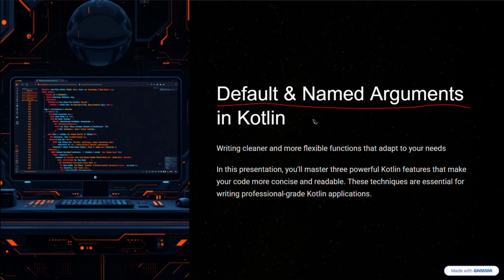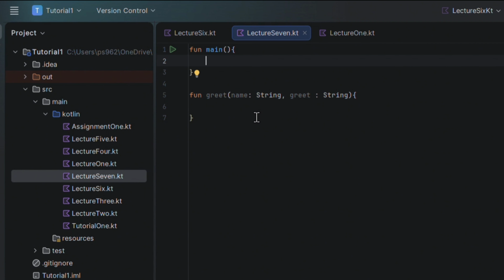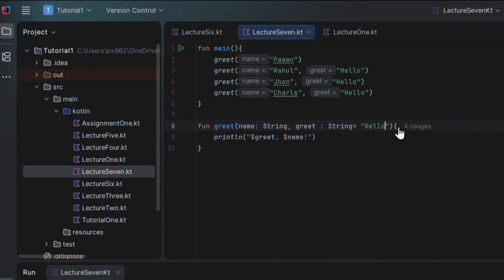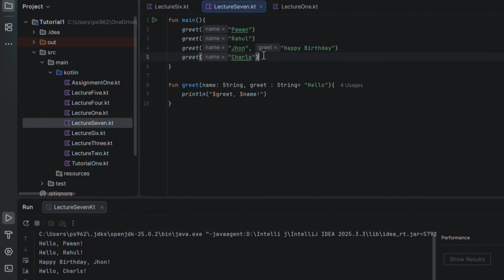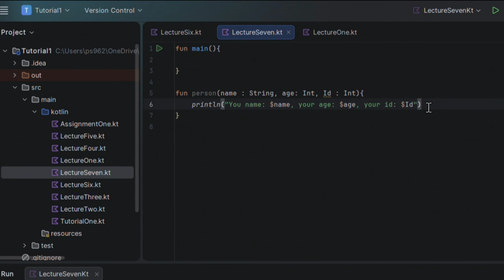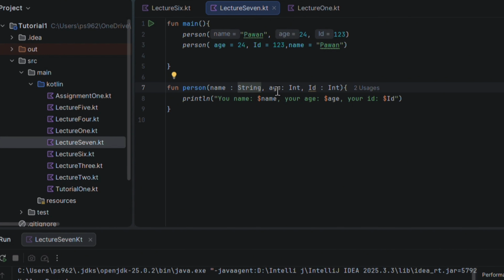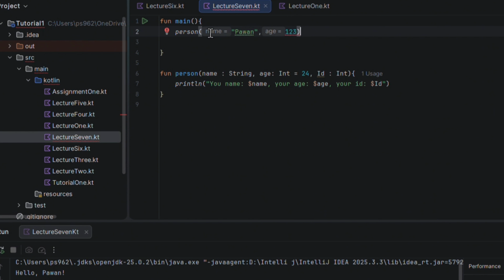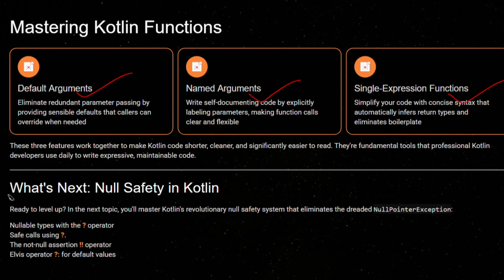Default & Named Arguments | Part 11 | Single Expression Function | Kotlin Tutorial for beginners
Default and named argument in function, single expression function in kotlin part 11

Default & Named Arguments + Single Expression Function 🔥 Kotlin Tutorial (Beginner to Advanced)
In this video, we will learn about default arguments, named arguments, and single expression functions in Kotlin. This is Part 11 of the Kotlin tutorial for beginners series.

If you are searching:

- default arguments in kotlin
- named arguments in kotlin
- single expression function kotlin
- kotlin functions advanced
- kotlin function examples

kotlin functions advanced
kotlin function examples
kotlin clean code
kotlin basics

🔥 What you will learn:
✔ Default arguments in Kotlin functions
✔ Named arguments and their benefits
✔ Clean and readable function calls
✔ Single expression functions in Kotlin
✔ Writing concise and efficient code

These concepts will help you write cleaner, shorter, and more readable Kotlin code, which is very important for professional development.

📌 This is Part 11 of the complete Kotlin full course for beginners.